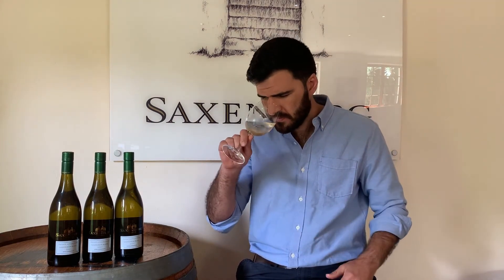Saxenburg Private Collection Sauvignon Blanc 2021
The Saxenburg Private Collection Sauvignon Blanc 2021 has an inviting nose with aromas of pear, papaya, gooseberries, and kiwi fruit that leads to a palate with beautiful concentration and texture. The natural acidity lends an incredible sense of minerality and purity to the wine.